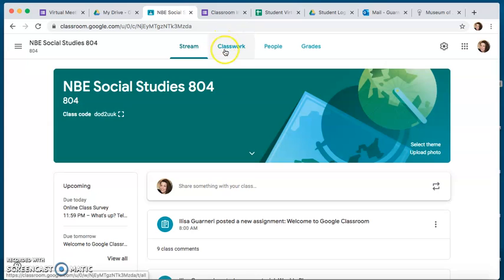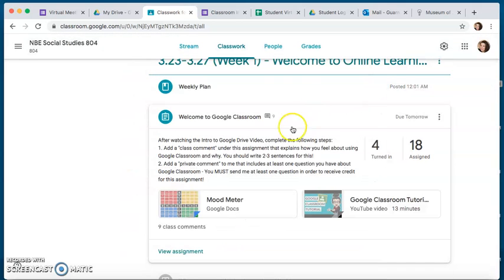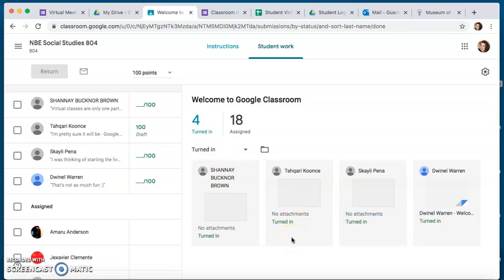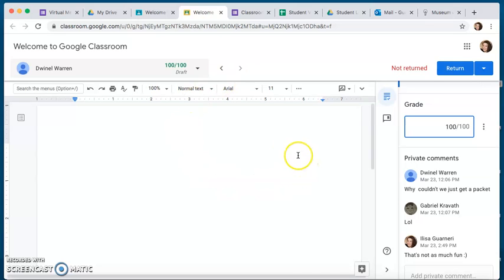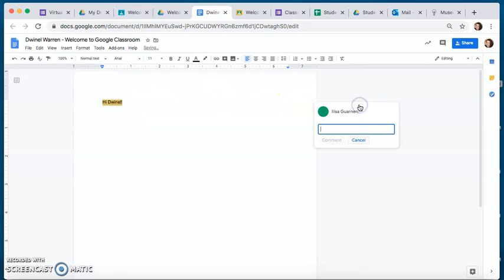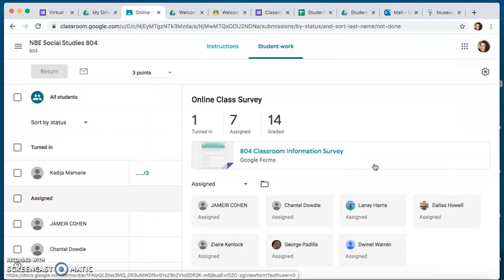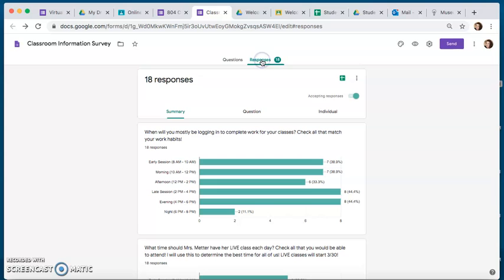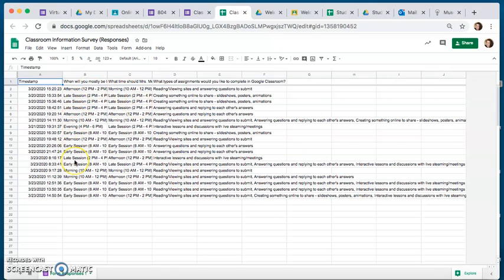Accessing Student Work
This video shows you how to access your student work on Google Classroom - public comments, private comments, Google Docs, and Google Forms.